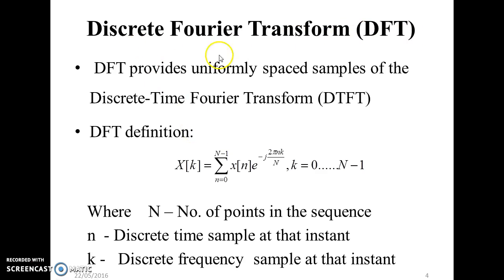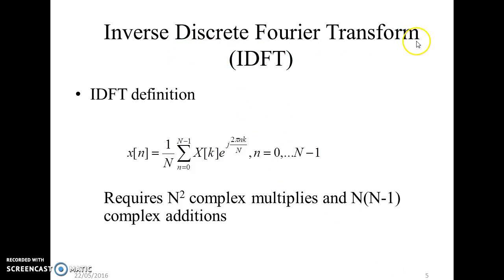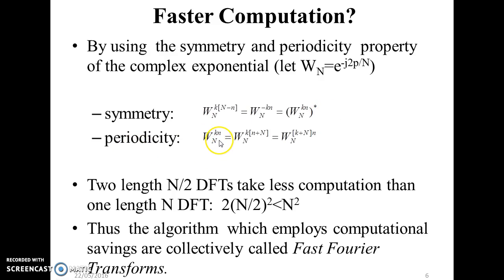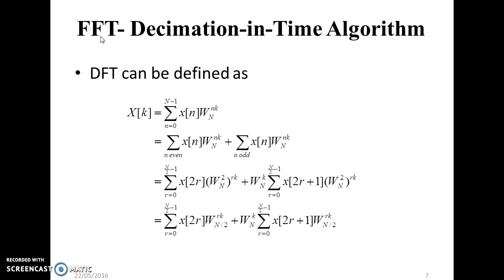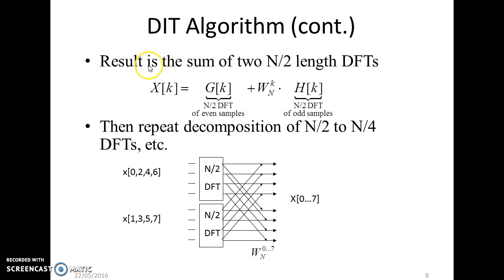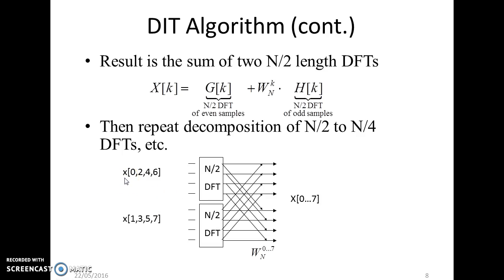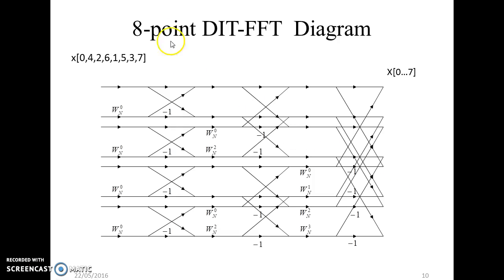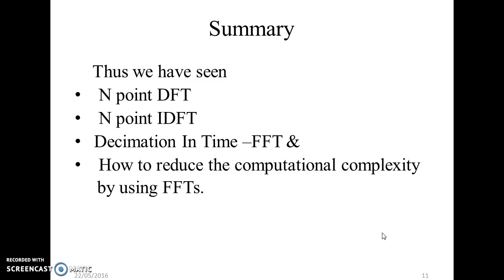FFT_Decimation In Time Algorithm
By Dr. V.R.Pawar, BVCOEW,Pune